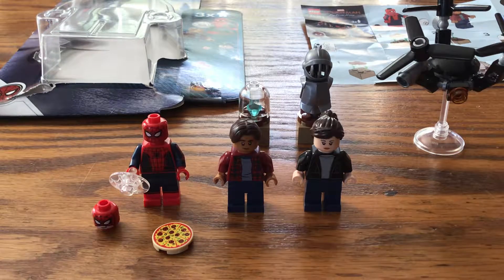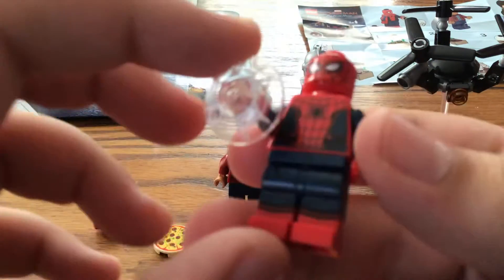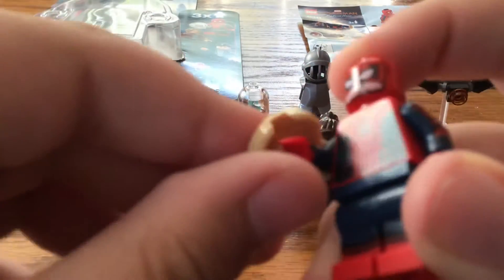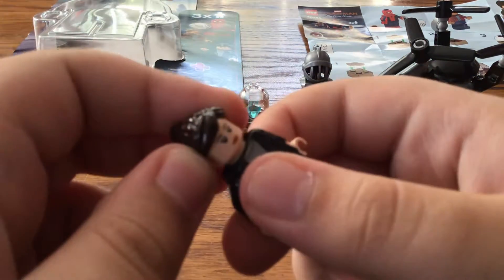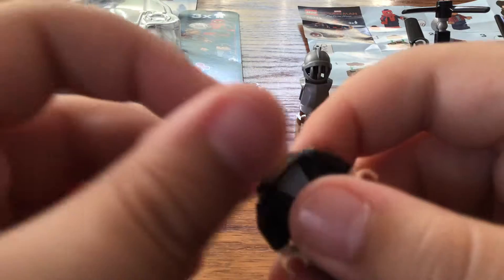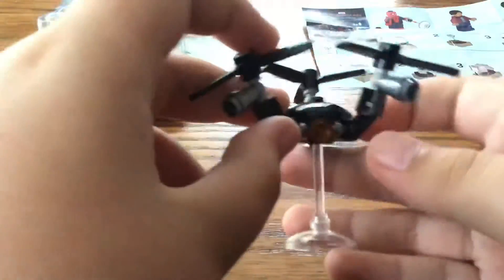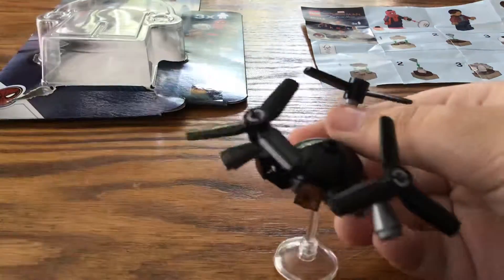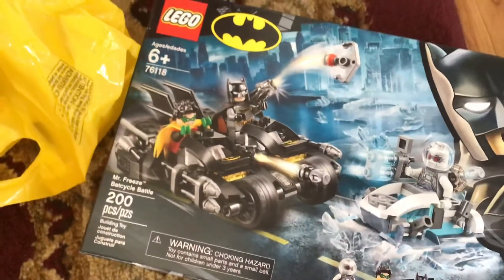LEGO Spider-Man Far From Home Minifigure Pack Review!